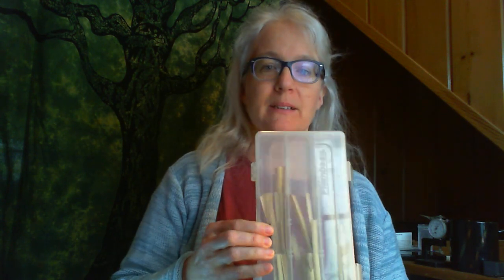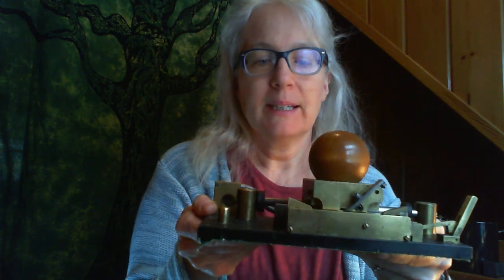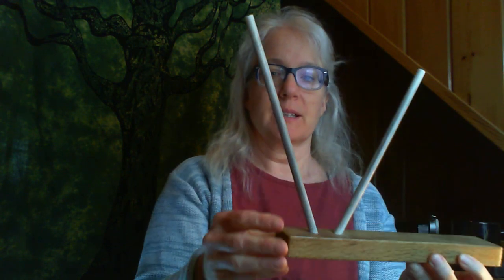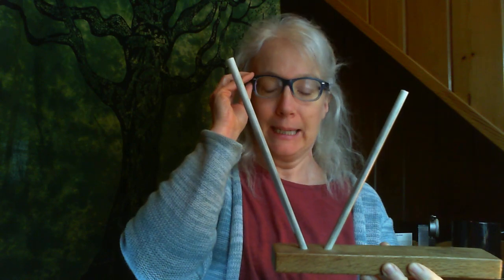Welcome to the Vermont Oboist YouTube channel!!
An introduction to the Vermont Oboist YouTube channel with a quick tour of my workspace. Learn about the equipment I use to make reeds, and hear my recommendations for a basic reed kit for people learning how to adjust their oboe reeds.